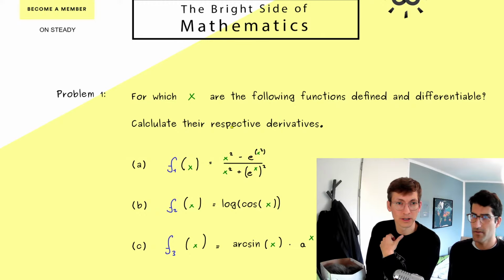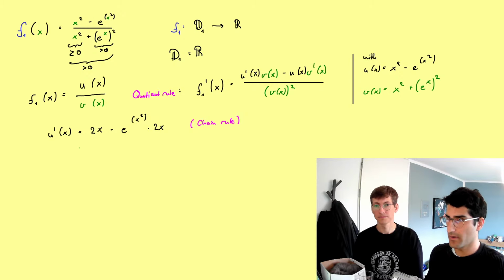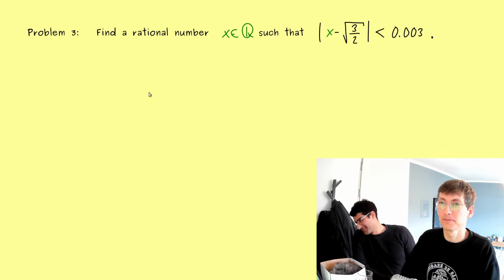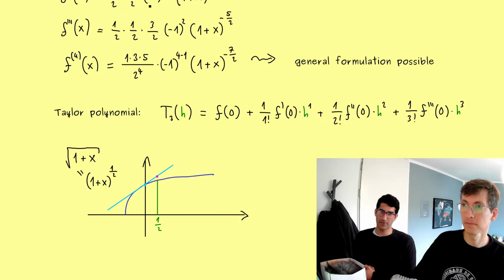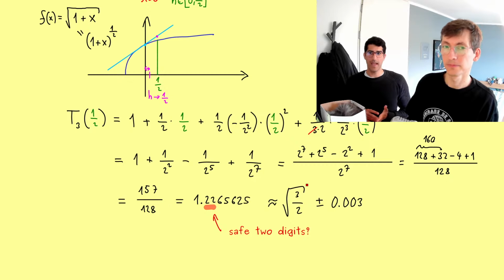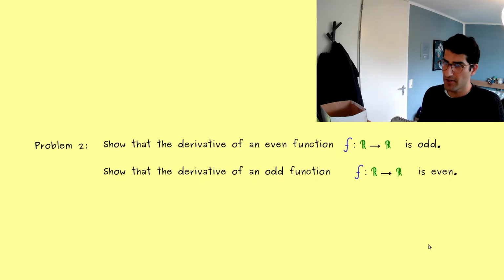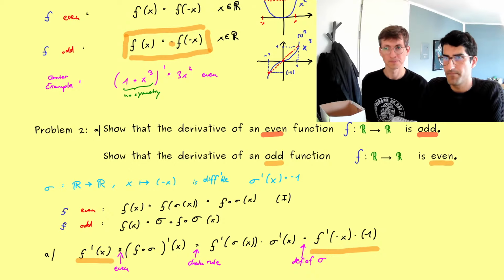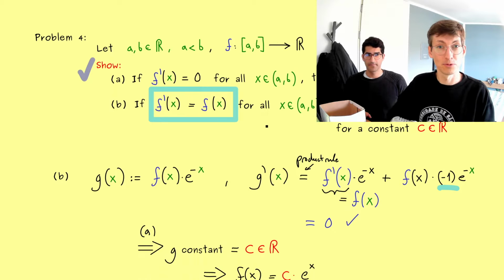Real Analysis Live - Problem Solving - Derivatives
00:00 Intro
31:27 Application of Taylor's Theorem